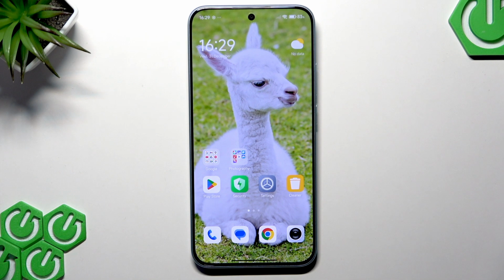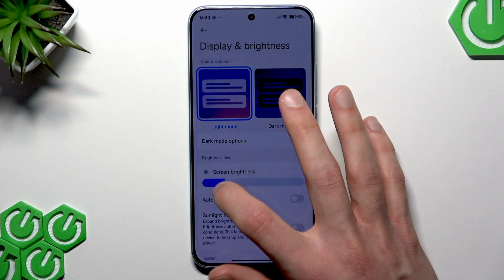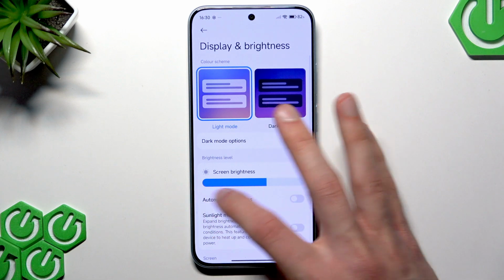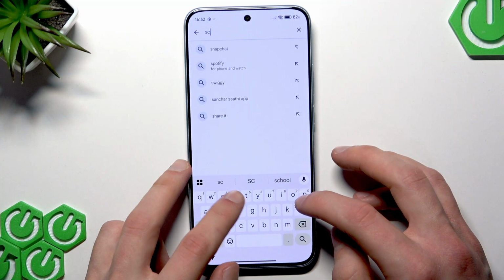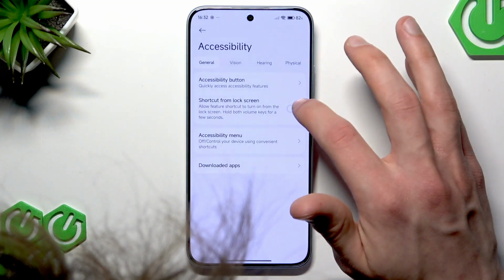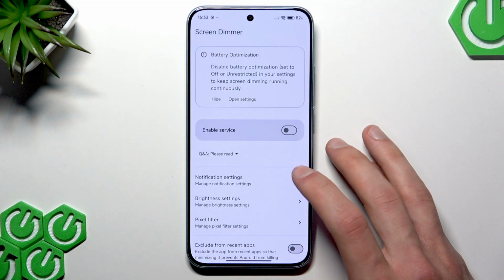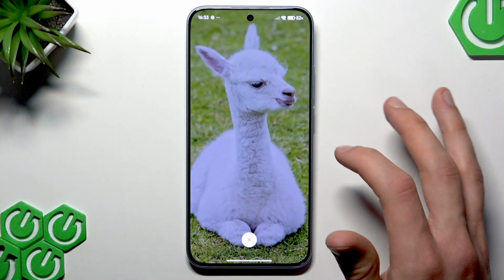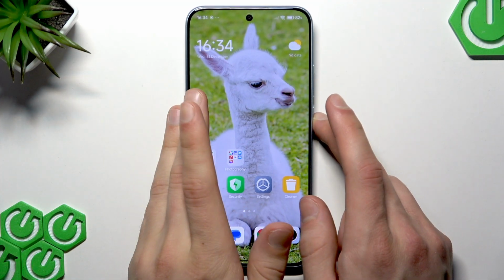REDMI Note 15 Pro 5G – How to Fix Screen Flickering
If your Xiaomi REDMI Note 15 Pro 5G screen is flickering, this video shows simple, effective steps you can try at home. You will learn how to adjust brightness and disable automatic brightness, set a stable refresh rate (60 Hz or 120 Hz), install and configure the Screen Dimmer app with the required permissions, and check for HyperOS software updates that may include a fix. These actions often resolve flicker without opening the phone or doing a factory reset.

How to fix screen flickering on REDMI Note 15 Pro 5G?
How to use Screen Dimmer app on REDMI Note 15 Pro 5G?
How to change the refresh rate on REDMI Note 15 Pro 5G?

0:00 Welcome & issue overview
0:07 Adjust brightness and disable automatic brightness
0:46 Set refresh rate to 60 Hz (or try 120 Hz)
1:05 Download the Screen Dimmer app from Play Store
1:48 Install app and grant system & accessibility permissions
2:55 Enable Screen Dimmer service and adjust dimming level
3:08 Check for HyperOS / system software updates
3:38 Final tips and wrap up